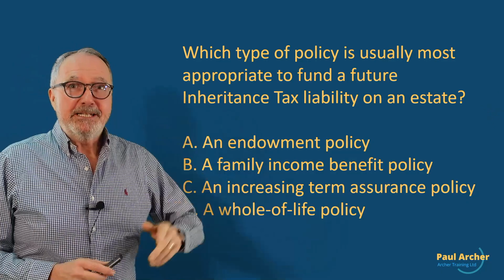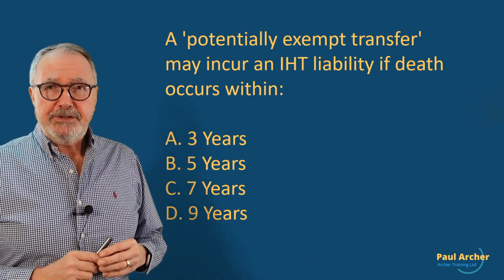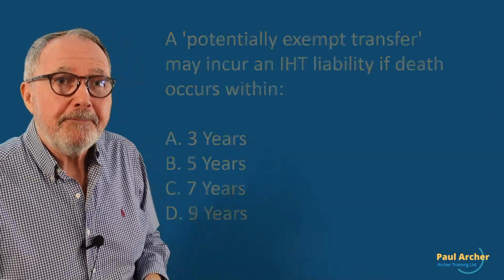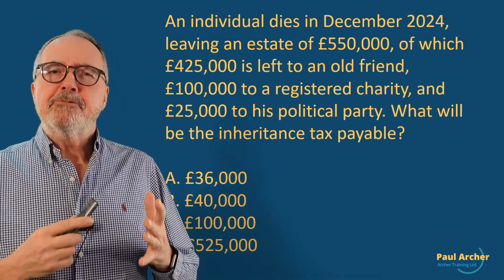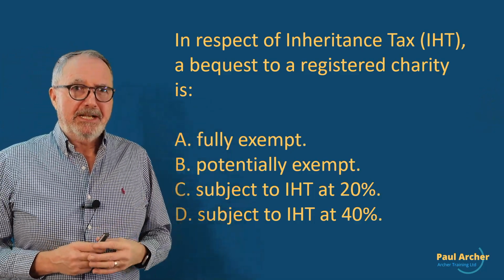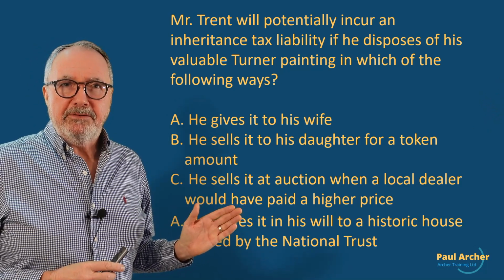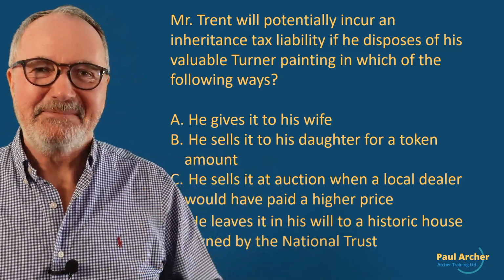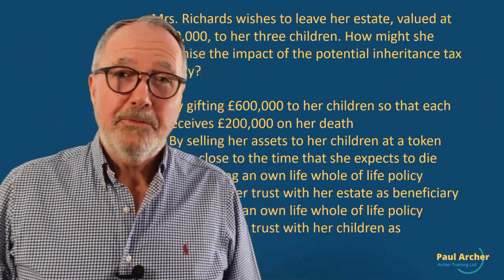7 CeMAP Style Questions Inheritance Tax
Join Paul Archer this Monday for a deep dive into 7 CeMAP-style questions on inheritance tax. Paul will dissect each question, explain the answers, and provide insights to boost your understanding and confidence for the exams. Don't miss this informative session. 👉 Access our member community list for free